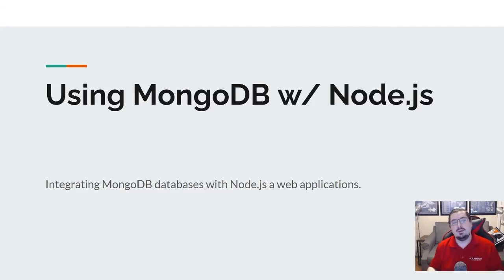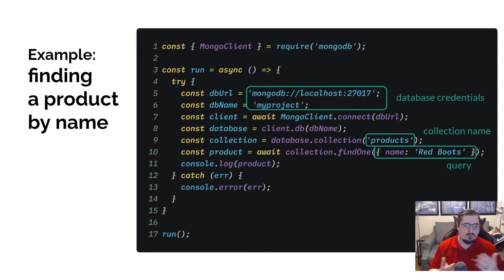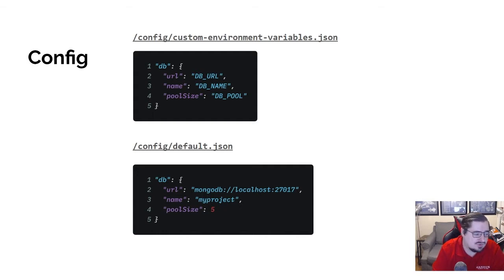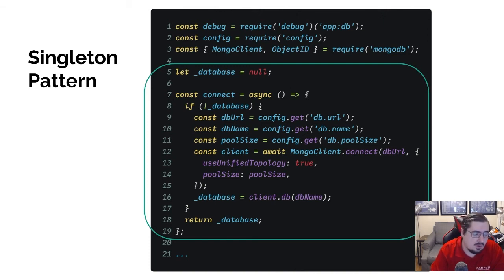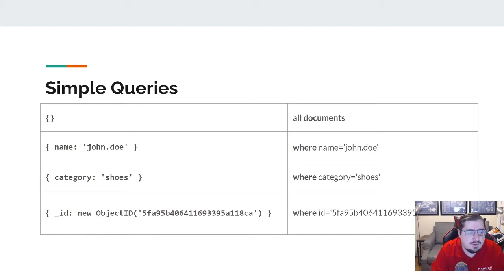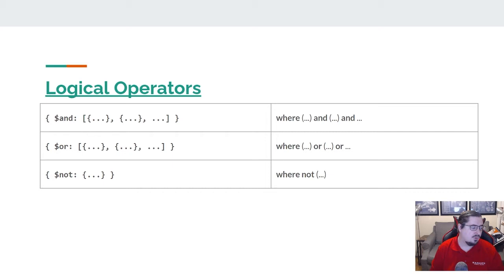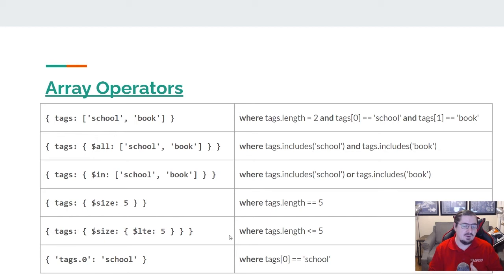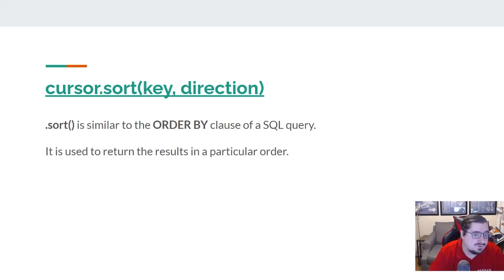Using MongoDB with Node.js 11/17 - AWD 1111 Fall 2020